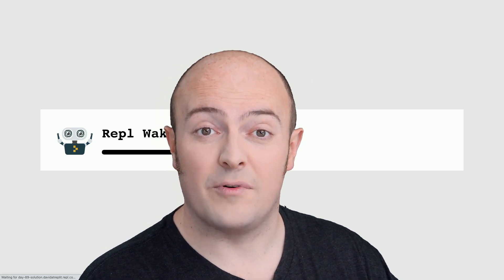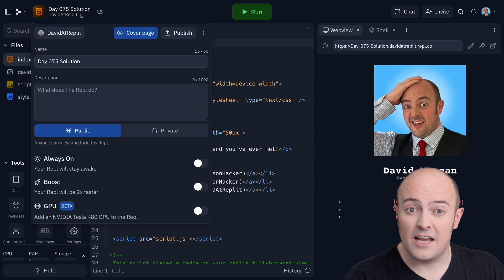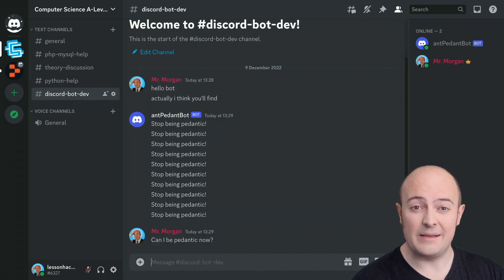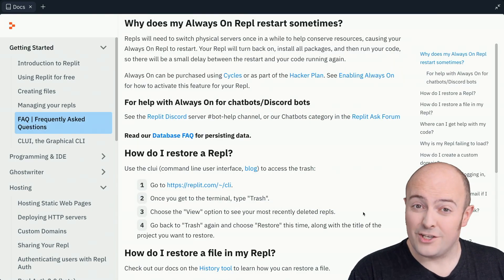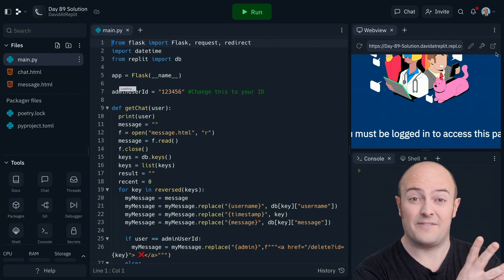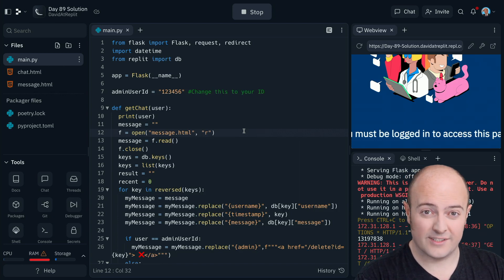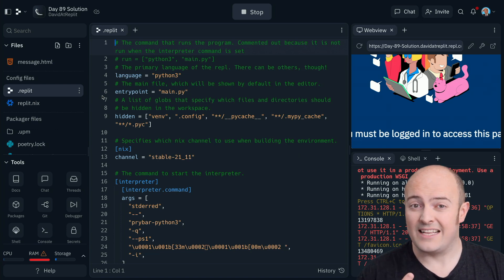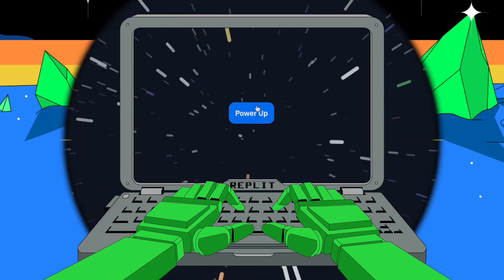Power Ups 2 - Always On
There's more to Replit than what you get in a default Repl! Power Ups allow you to boost the CPU and RAM, go always on or even make your Repl source code totally private!

Ever wanted your Repl to stop falling asleep? Always on is your answer. From web servers to discord bots, you can keep your Repl running and automatically restarting if anything happens!

00:00 Default is what?